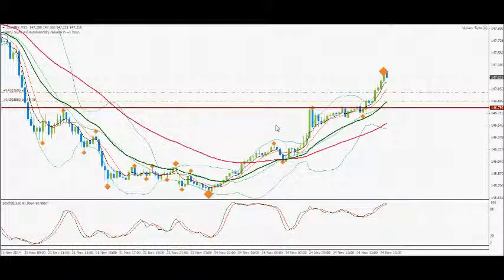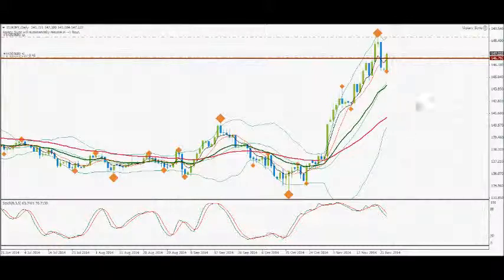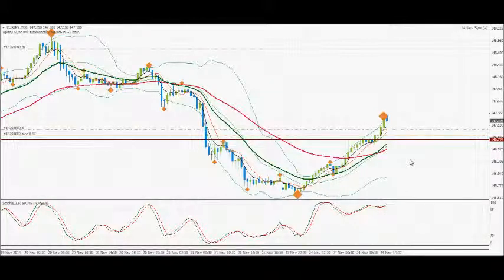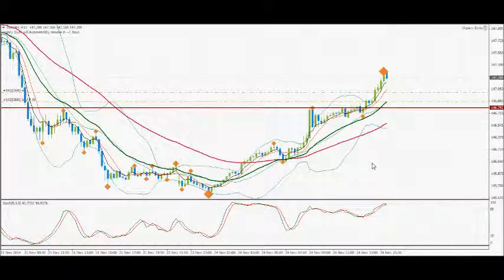How to Trade Forex: Trading Session EUR/JPY 11 24 14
Here's another great example of a chance to trade with the trend.